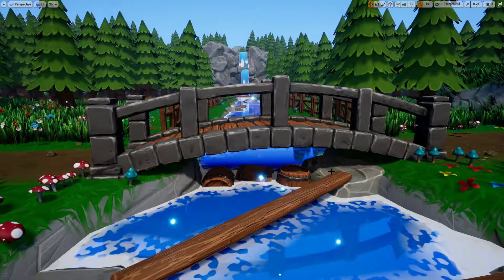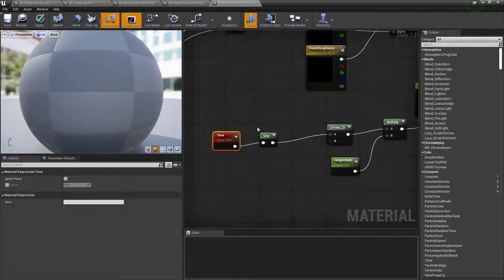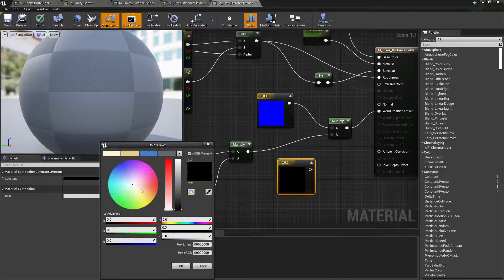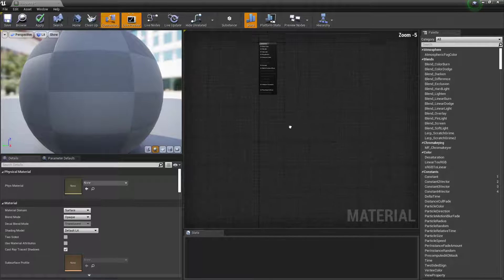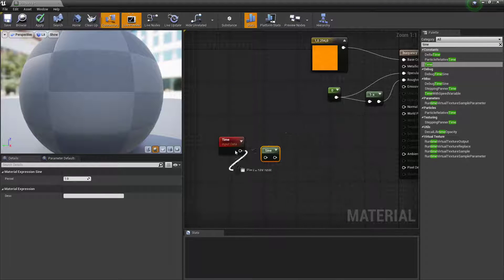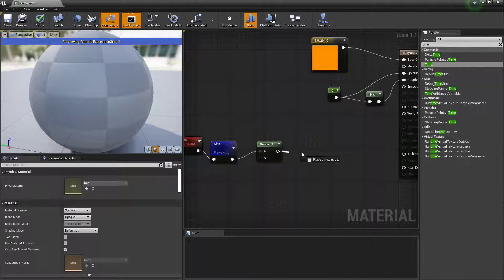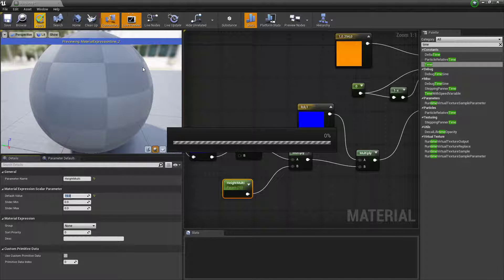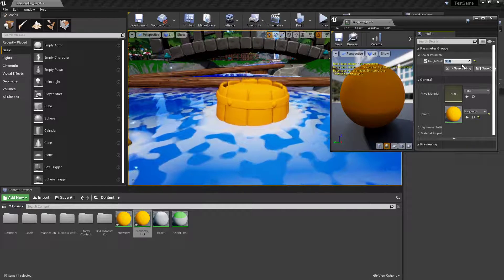Ue4: advanced materials (Ep. 47 Basic Water Buoyancy)